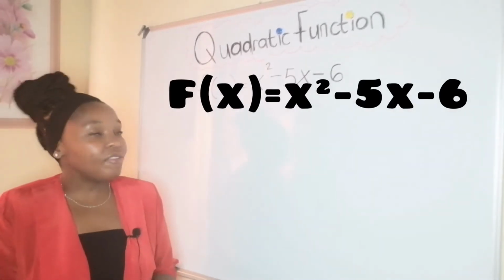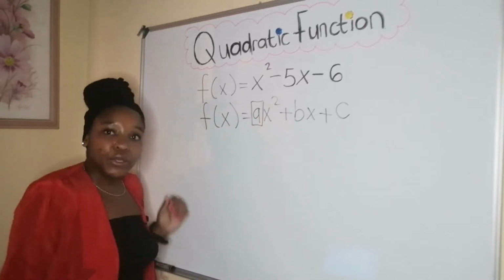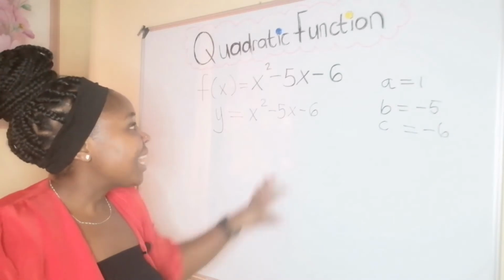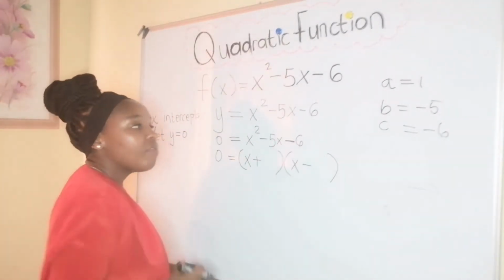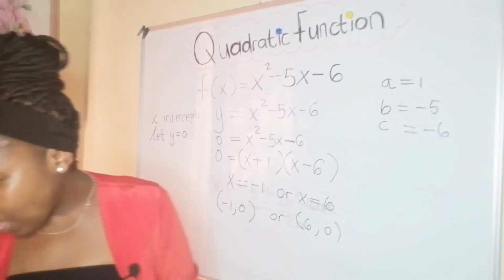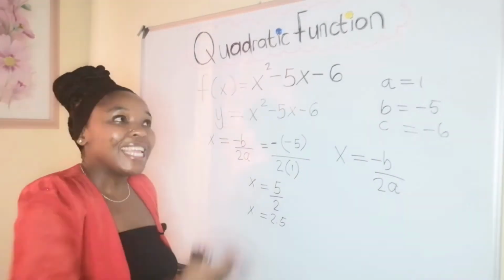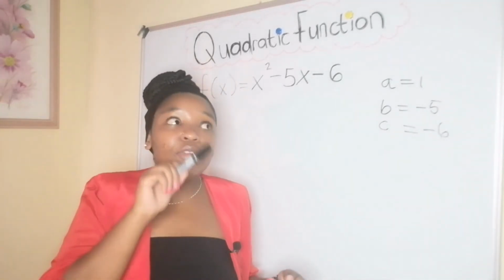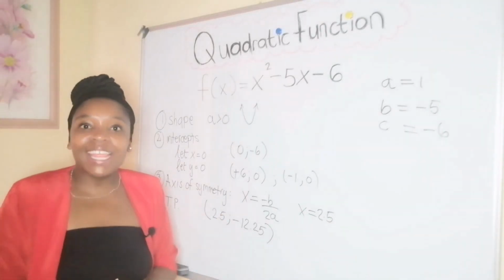How to sketch a quadratic function and get the axis of symmetry : grade 10 | South African YouTuber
How to sketch a quadratic function and get the axis of symmetry: grade 10 maths